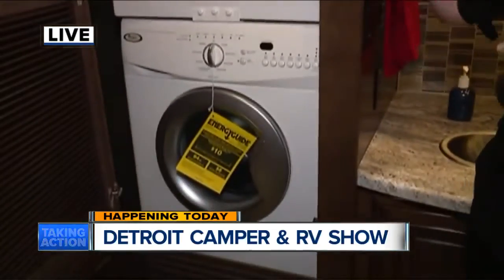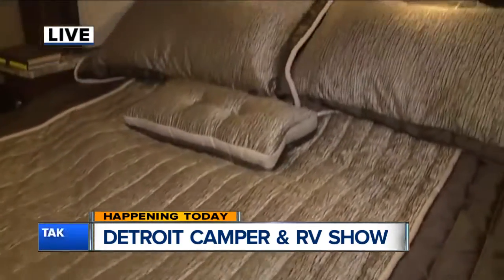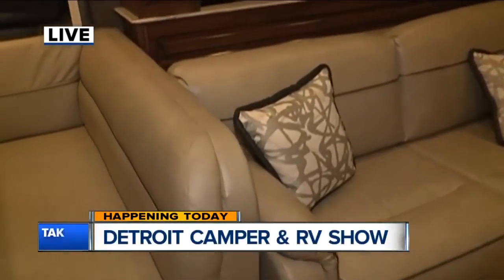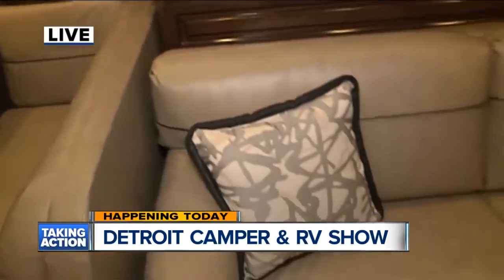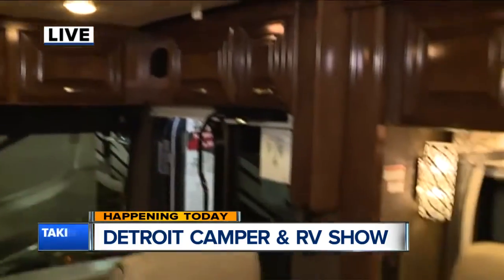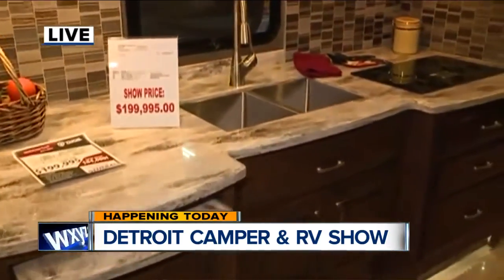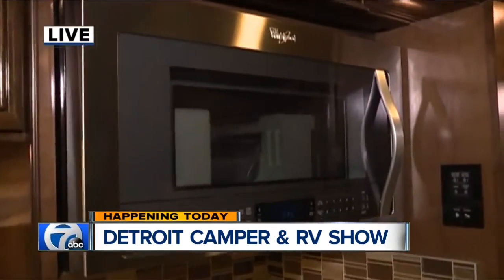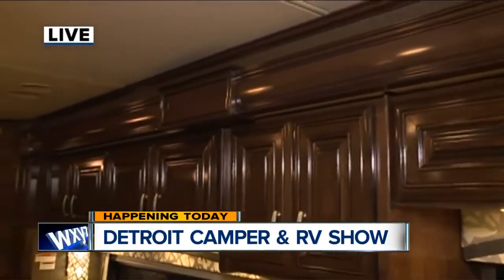Luxury campers at Detroit Camper & RV Show